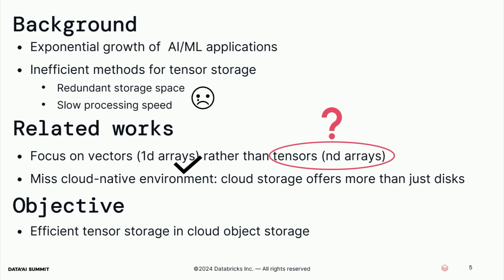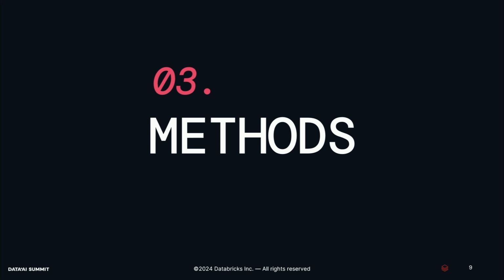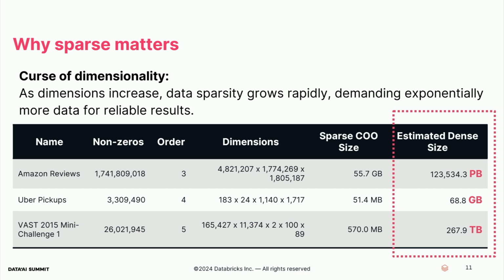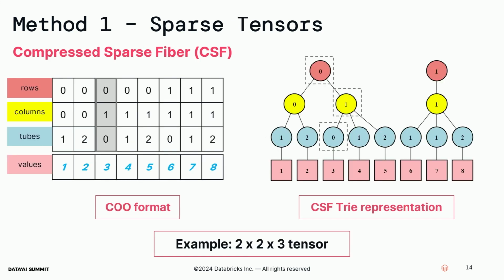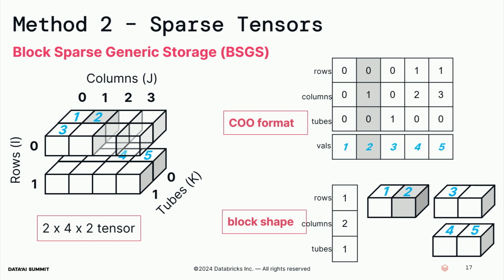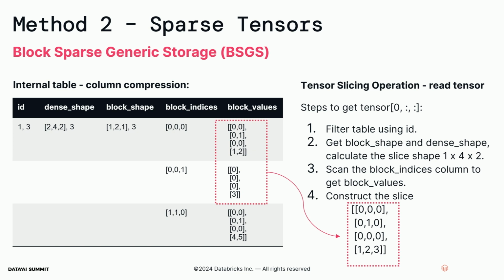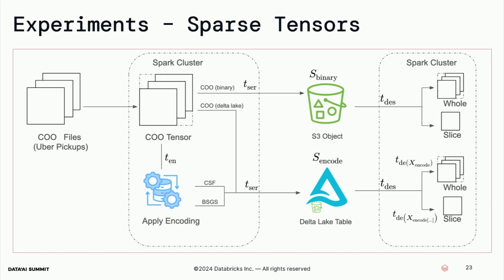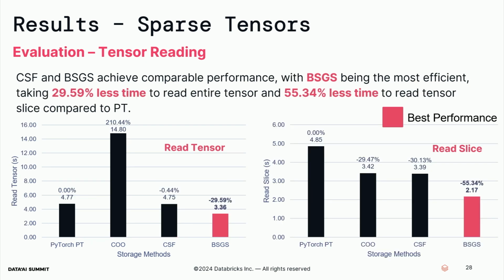Delta Tensor: Efficient Vector and Tensor Storage in Delta Lake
In machine learning workflows, data are in the format of tensors. Unfortunately, most input data come in various formats and require onerous and inefficient data-loading and storing processes. In this talk, we present Delta Tensor, an approach to store tensor directly in Delta Lake. Besides delegating the data loading to the query engine, Delta Tensor uses chunking to reduce the IO cost of tensor slicing and sparse encoding methods to significantly improve the storage efficiency of sparse tensors, providing an efficient storage and management solution in a cloud-native Lakehouse environment.

Talk By: Zhiyu Wu, Student, Northeastern University